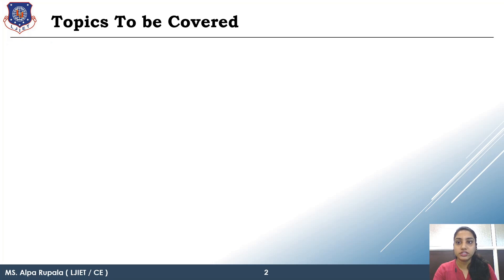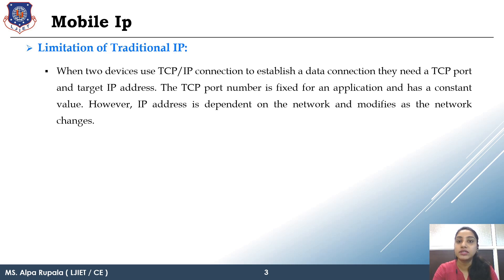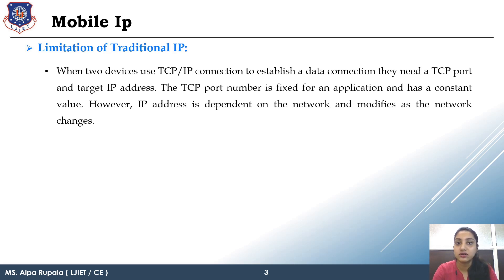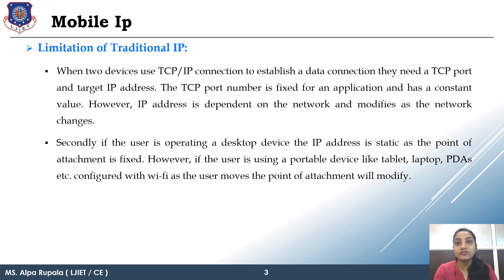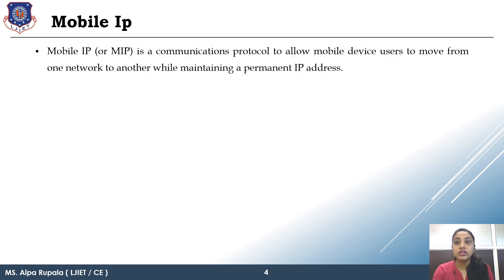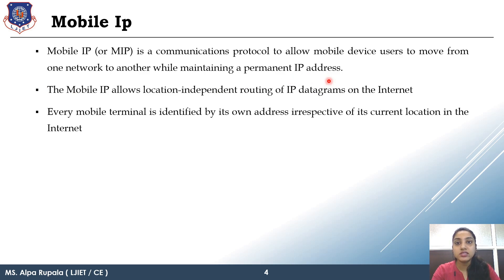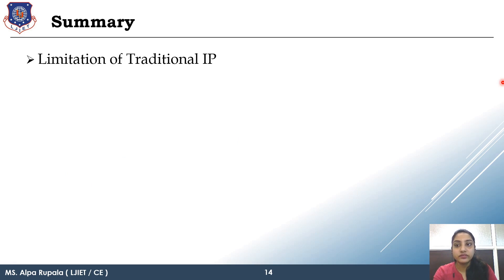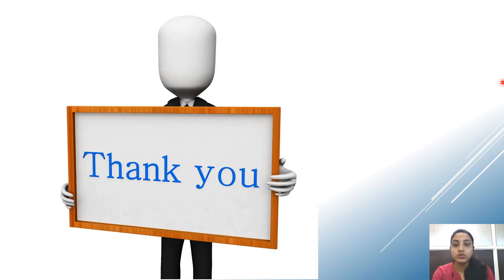Lecture 30 | Mobile Computing and Wireless Communication | Unit 3 - Mobile IP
This Video Lecture content is according to the GTU syllabus.
Topics:
Limitation of Mobile IP
How Mobile IP works